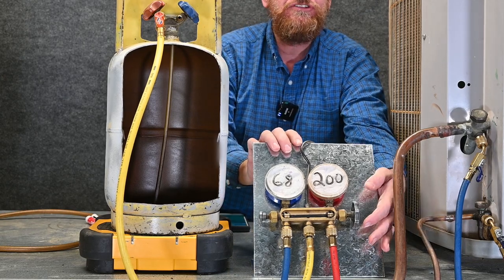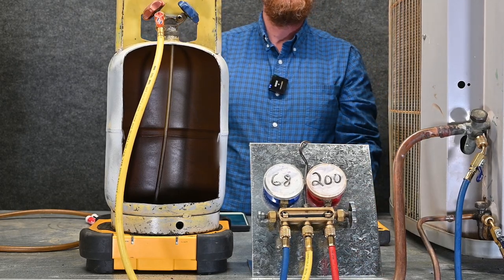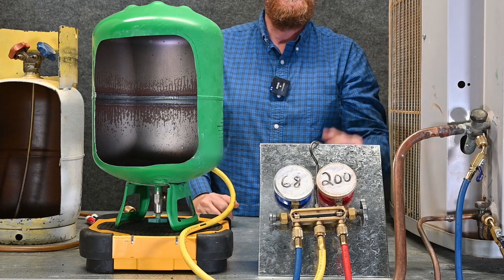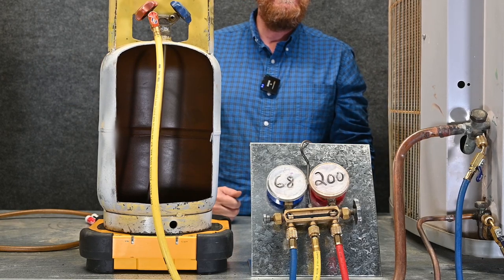HVAC 125 Recovery Overcharged Unit with gauges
simulation, overcharged system, recovering refrigerant from an operating system units manifold guage set. first example is with manual valve low loss fittings, second is with automatic low loss fittings.